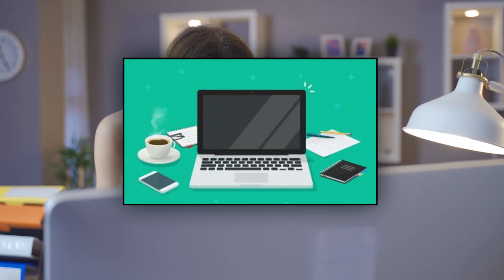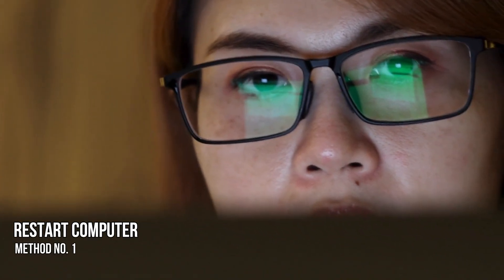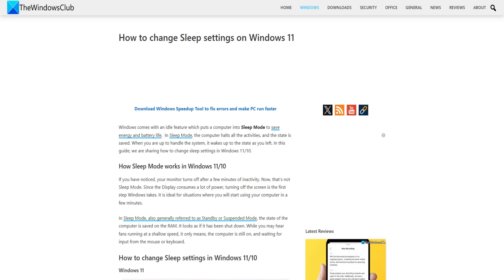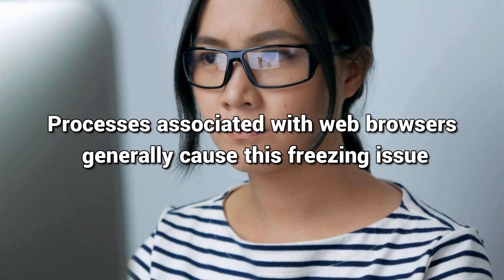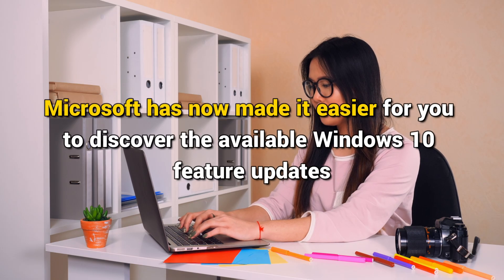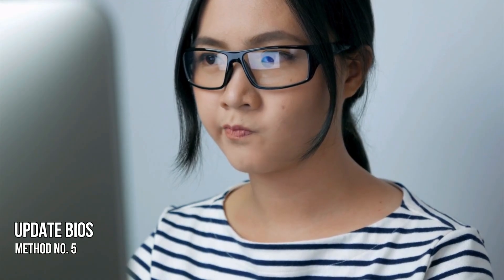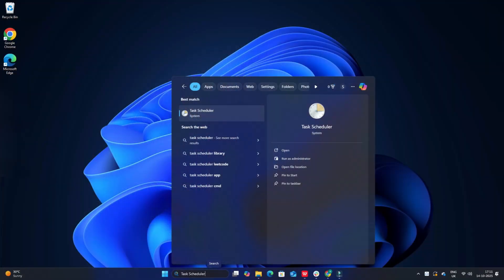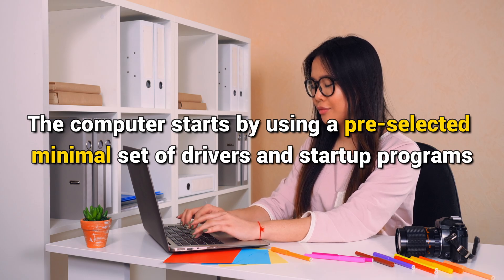Windows 11 computer freezes and becomes unresponsive when idle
Does your Windows PC freeze when it is idle and becomes unresponsive?

Multiple reasons can cause a Windows PC to hang after a period of inactivity.  It can be due to insufficient RAM, too many processes running on your computer, outdated device drivers, or an errant process!

Now, here is how to use Windows 11 Installation Assistant to install or upgrade Windows 11

00:00 Intro
00:38 Restart Computer
01:15 Tweak Sleep Mode Settings
01:47 Close Unwanted Programs
02:30 Check for Driver Updates
03:22 Update BIOS
03:48 Check Scheduled Tasks
04:21 Troubleshoot in Clean Boot State